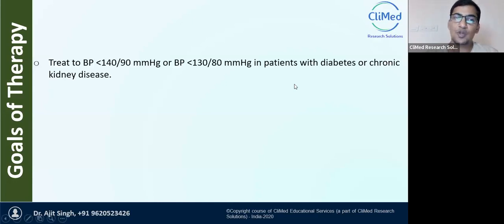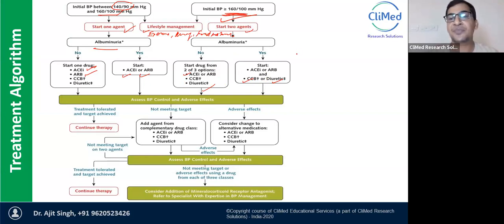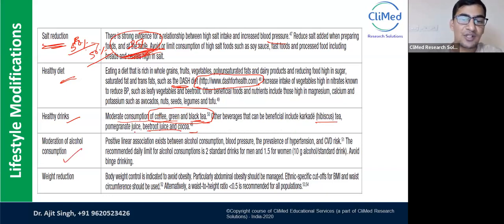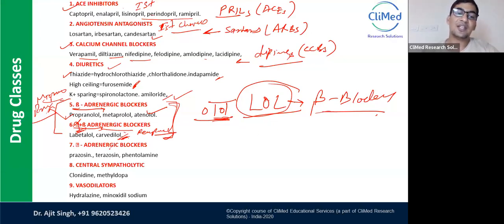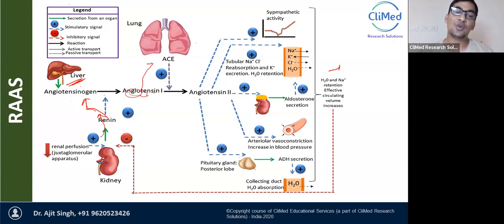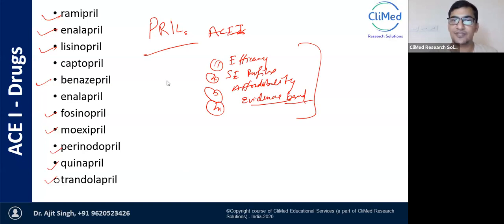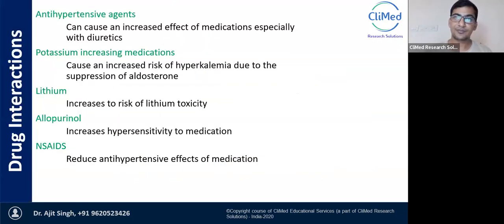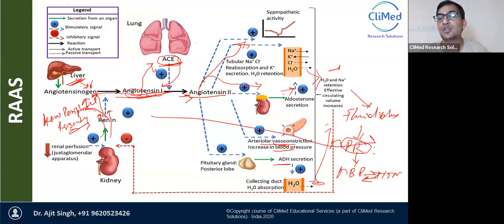M05 Cardio Series IV | Algorithm to Treat Hypertension | ACE Inhibitors | BP Measurement | Ajit